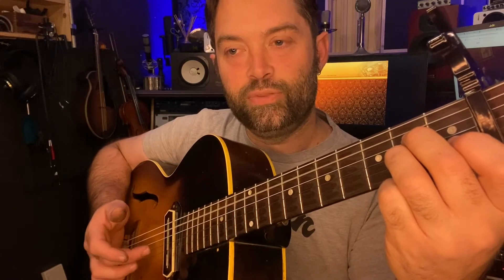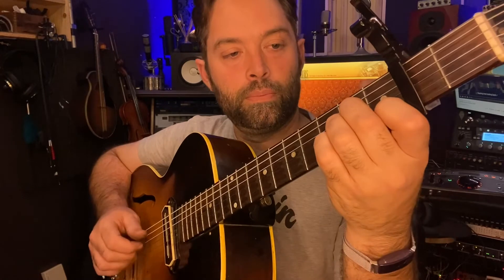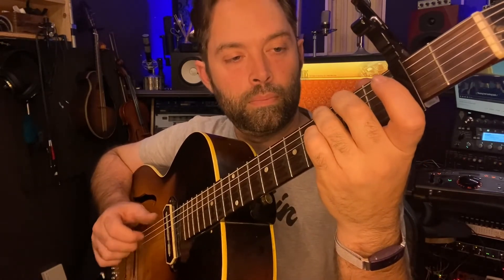How to play Oliver Tree - SWING AND A MISS - Easy LoFi Guitar Songs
Keep the requests coming!